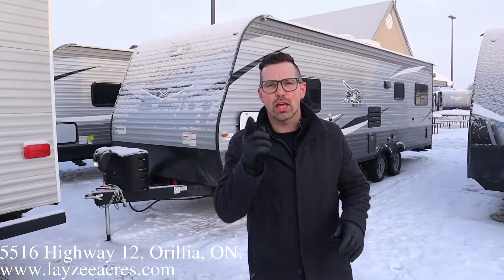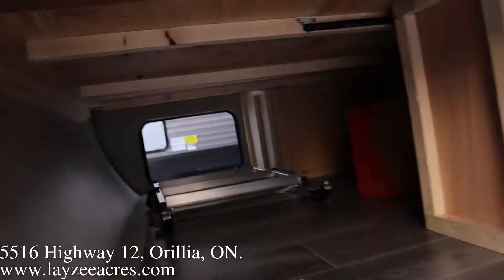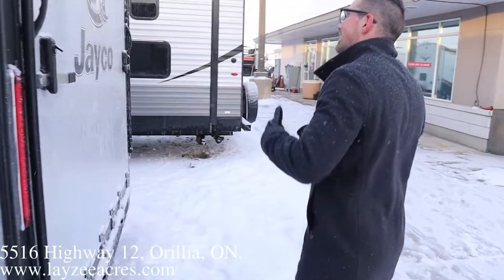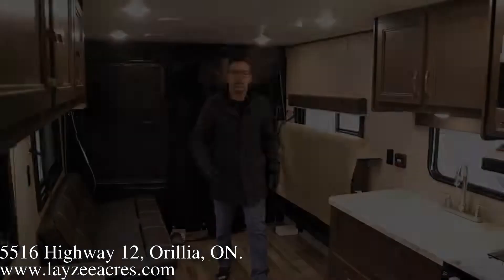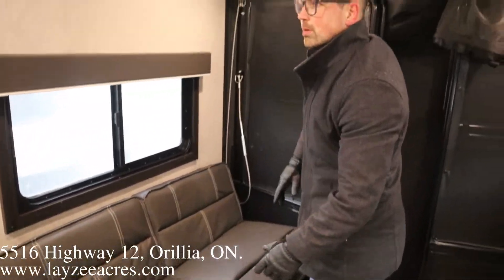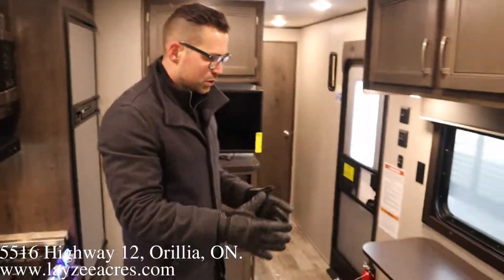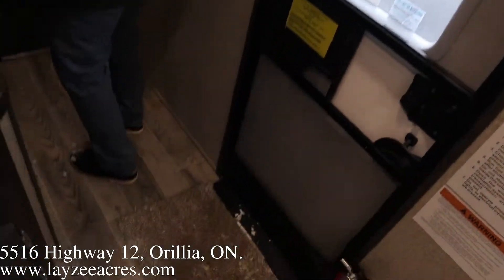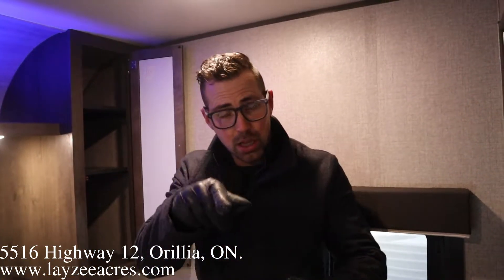2021 Jayco Jayflight 265TH - Layzee Acres RV Sales